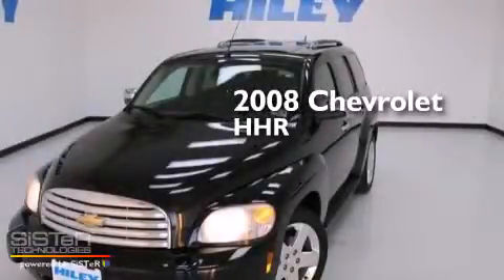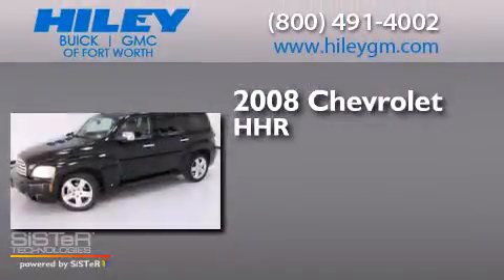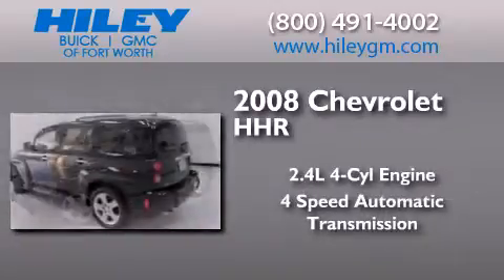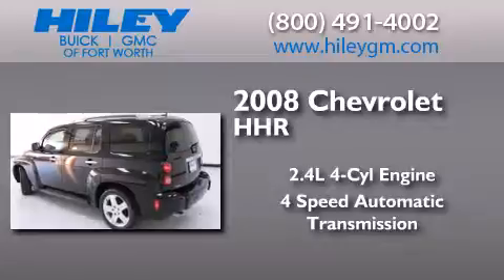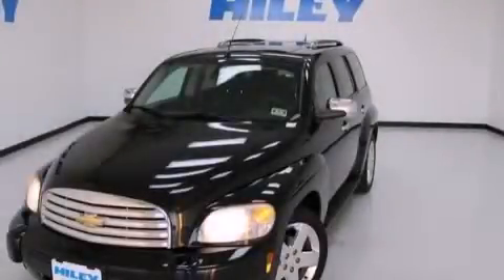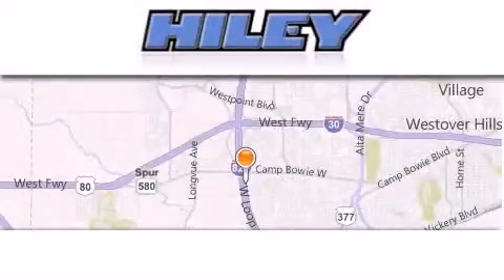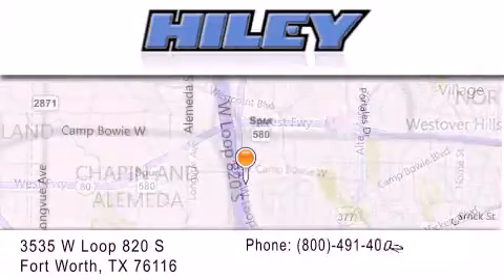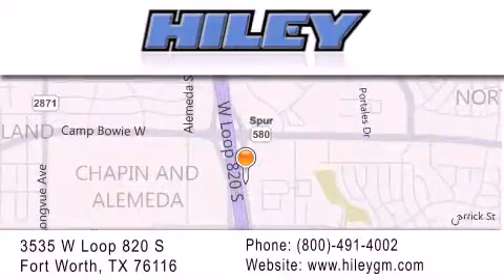Used 2008 Chevrolet HHR Fort Worth TX 76116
We have been honored to serve the Fort Worth TX area , we promise that your experience at our dealership will exceed your expectations ! Year : 2008 Make : Chevrolet Model : HHR Engine : Gas I4 2.4L/145 Trans . : Automatic Exterior : Black Miles : 91,028 Interior : Ebony Stock : S6642A Hiley Fort Worth Buick GMC Subaru W Loop 820 S Fort Worth , TX 76116